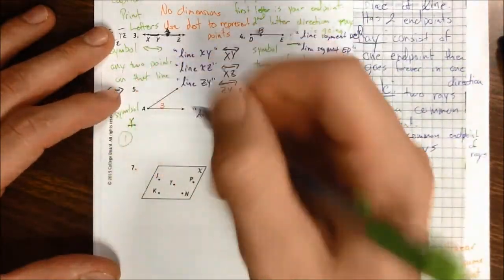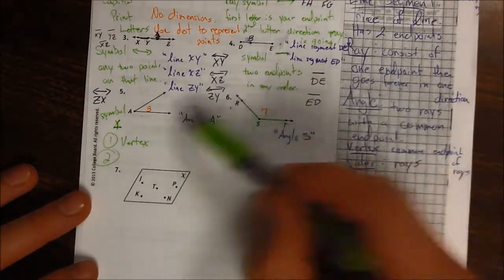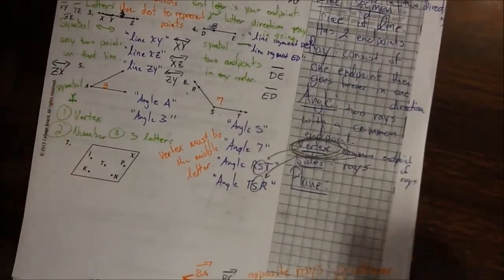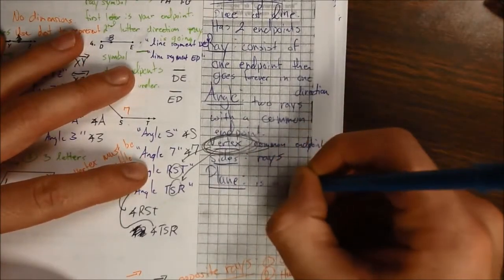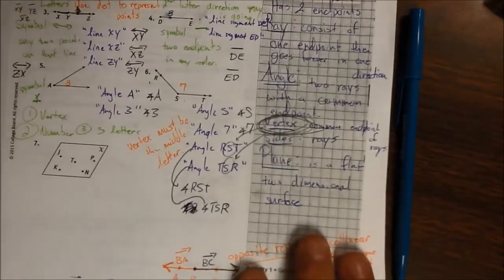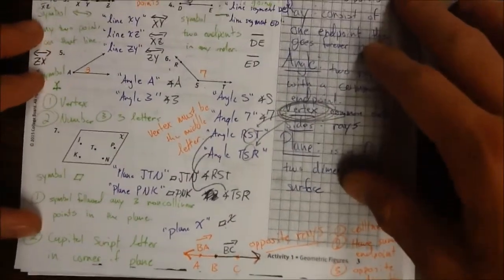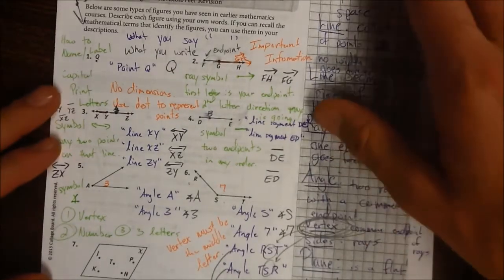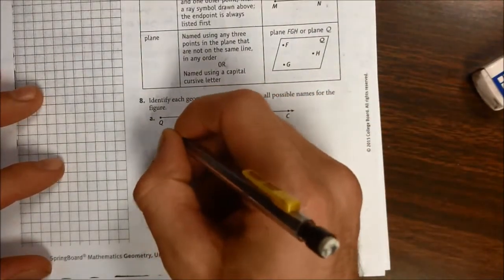Activity 1 Lesson 1-1 Part 3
Ryan High School